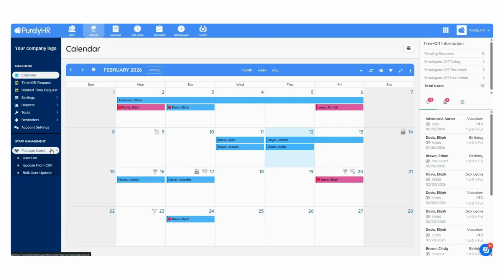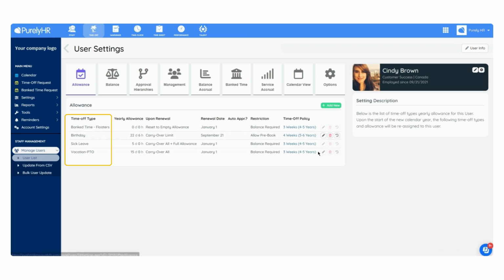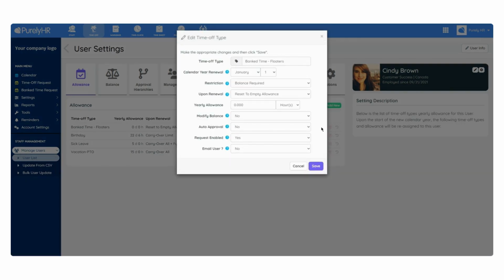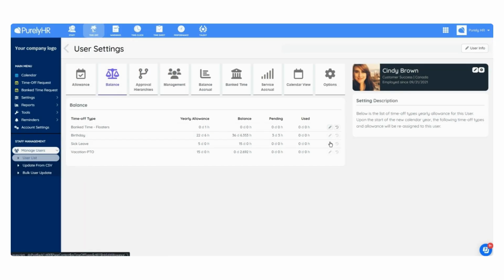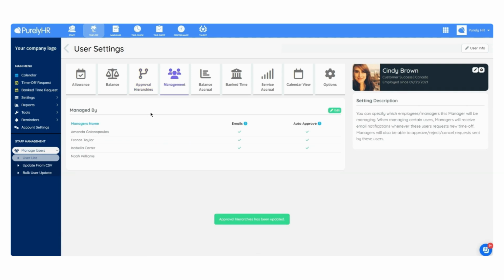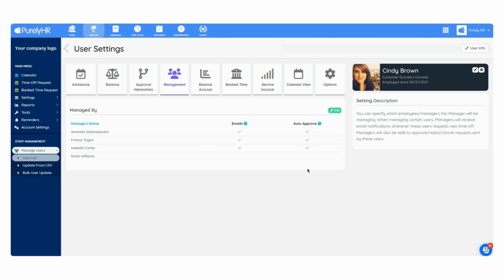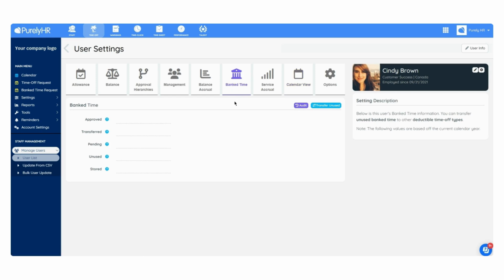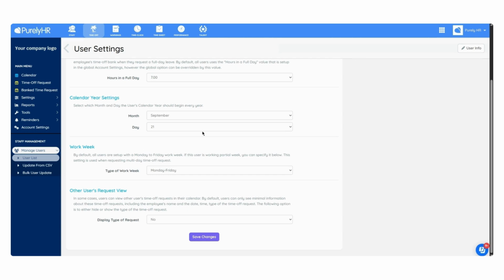User Settings & Management: Configure Individual Employee Time Off Settings | Time-Off Module Setup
Learn how to manage individual user settings and customize time off configurations for specific employees. This tutorial covers allowances, balances, approval paths, management settings, accrual details, and user-specific customizations.

Timestamps:
0:00 Introduction to User Settings
0:15 Accessing User Settings via User List
0:25 Allowance Tab Overview
0:45 Viewing Yearly Allowance & Renewal Dates
0:59 Editing User-Specific Policy Settings
1:30 Balance Tab - Manual Adjustments
1:40 Adding & Subtracting Time from Balance
1:47 Audit Trail Best Practices
2:00 Approval Path Configuration
2:08 Any Manager vs Specific Sequence
2:13 X out of Y Managers Option
2:34 Management Tab Settings
3:00 Balance Accrual Tab
3:15 Bank Time Tab
3:22 Service Accrual Settings
3:32 Calendar View Customization
3:36 Options Tab - Hours & Work Week

What You'll Learn:
- How to access and navigate user settings
- Viewing and editing individual allowances without changing global policies
- Manually adjusting employee balances with audit trail notes
- Configuring approval workflows for specific users
- Setting up manager assignments and auto-approvals
- Customizing hours per day and work week for individuals
- Managing user-specific accrual and balance information

Important Notes:
- User-specific settings override global policies
- Always add notes when manually adjusting balances
- Changes to individual users don't affect the global policy
- Audit trail maintains compliance and transparency